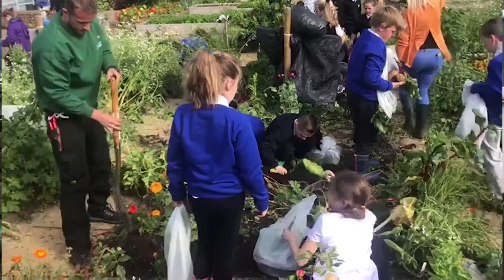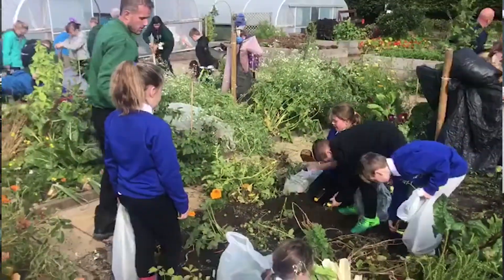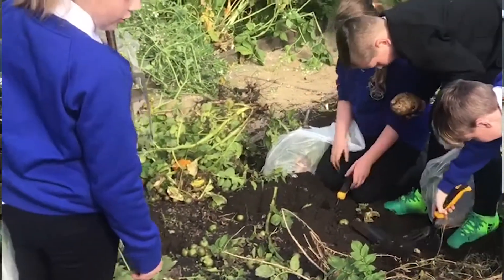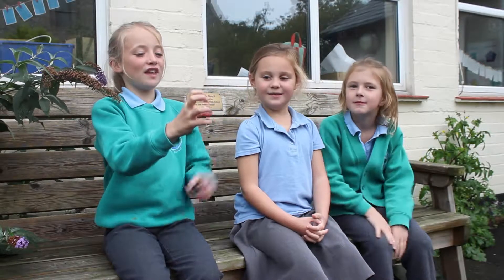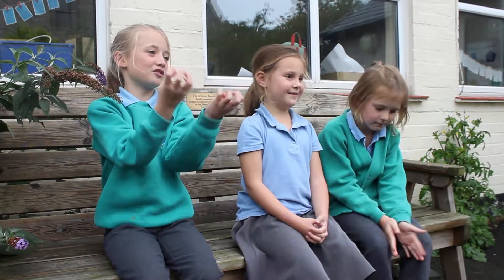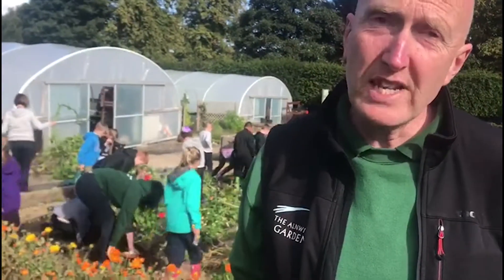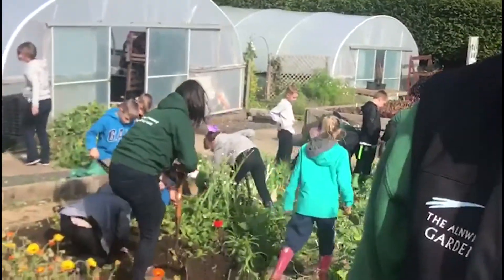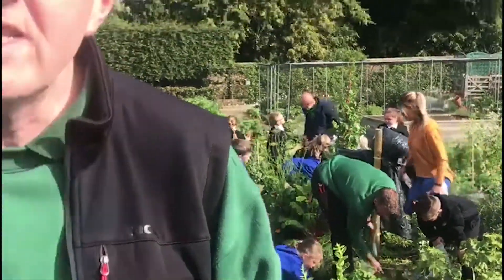Roots & Shoots Harvest Day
The Roots and Shoots Programme provides 10 schools each year with the opportunity to take part in a full horticultural programme, throughout the gardening season.
Today they get to harvest what they have grown.